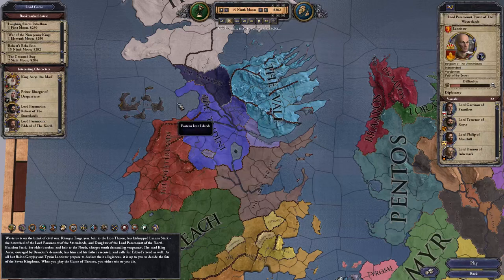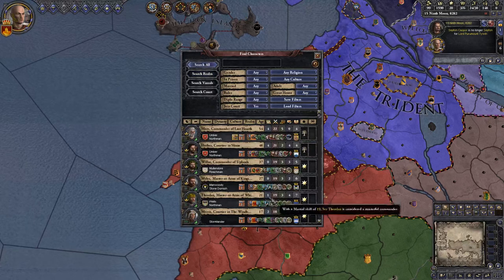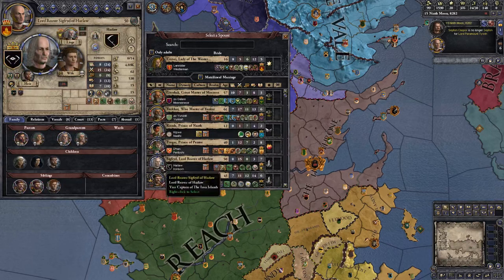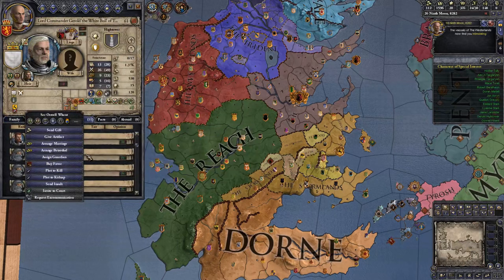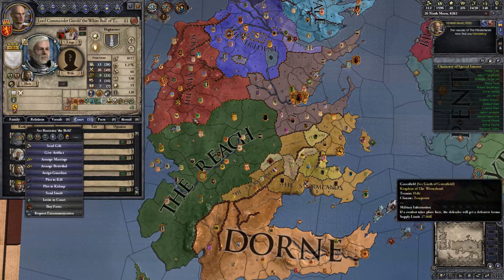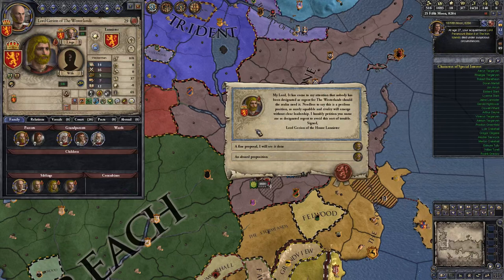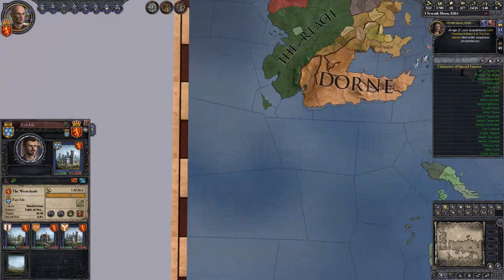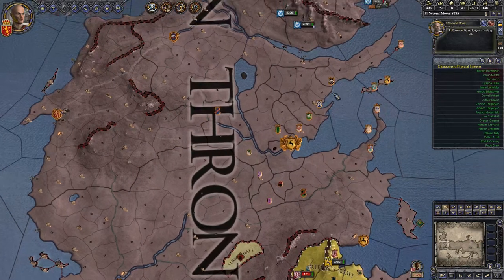Oligarch Tywin #1 Sh*t Gold - Crusader Kings 2 Game of Thrones Let's Play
Welcome to Vujo-Gaming, here on the channel I create fun campaigns showcasing grand strategy gameplay of games like Crusader Kings 3, Hearts of Iron IV & the CK3 Game of thrones mod, as-well as many more mods.
Watching this walkthrough will show you many tips on how to start, how to war and how to play CK3 in even the hardest start or a world conquest.